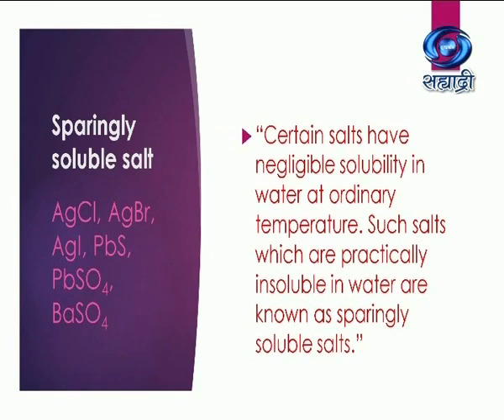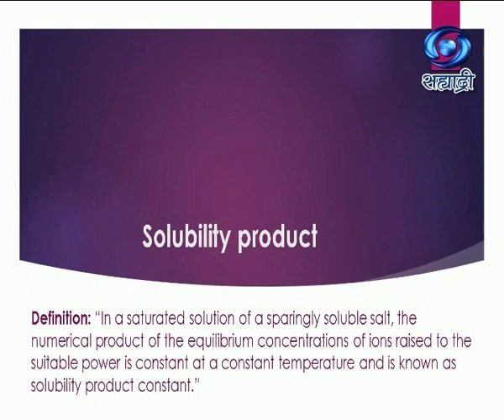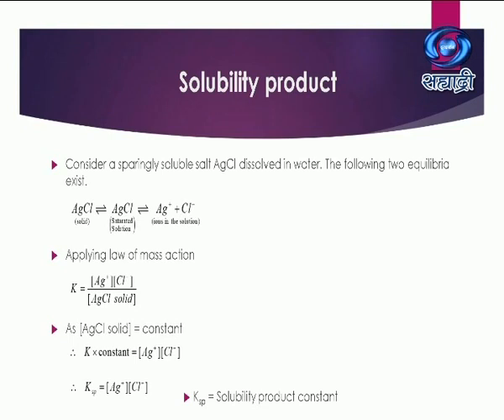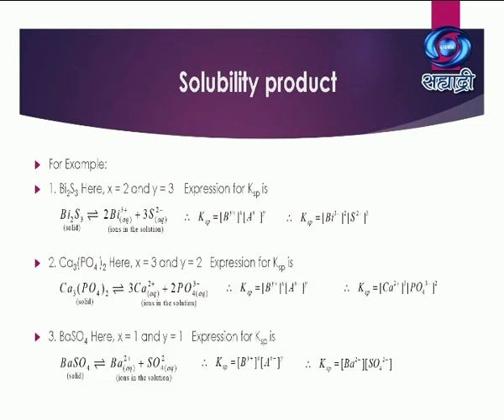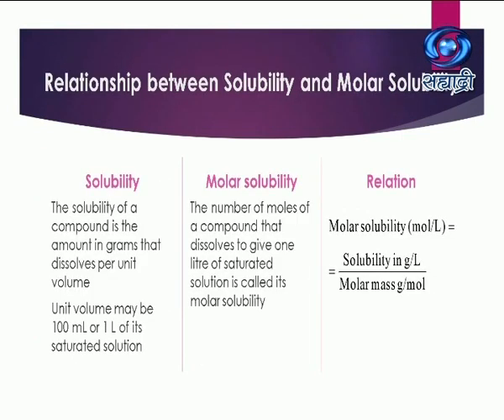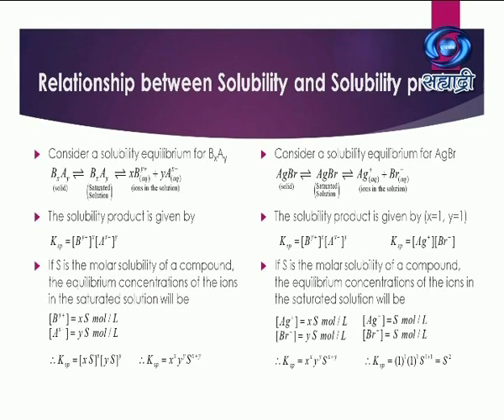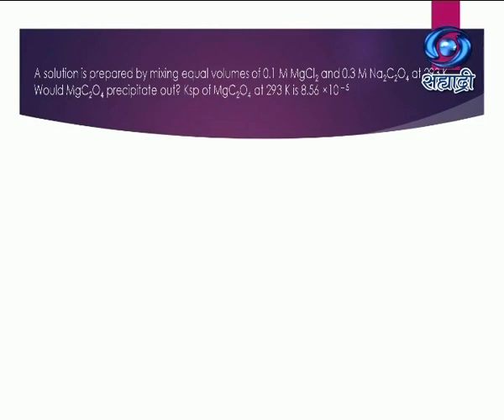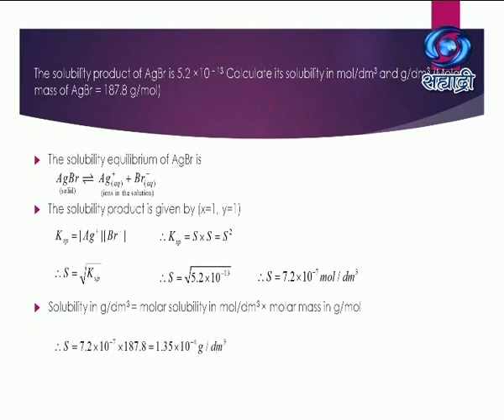Educational Programme | Class XII : Sci | Sub - Chemistry | Lonic Equilibria | 09.12.20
Class XII : Science
Medium : English
Subject : Chemistry
Topic : Lonic Equilibria
Presenter : Mr. Adeesh A. Deshpande, Asst. Teacher, Fergusson College, Pune.